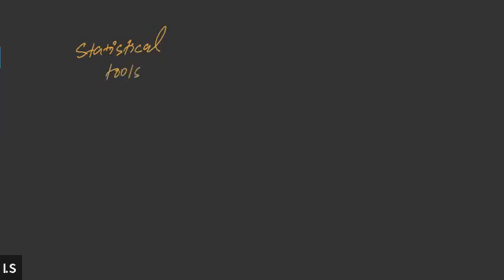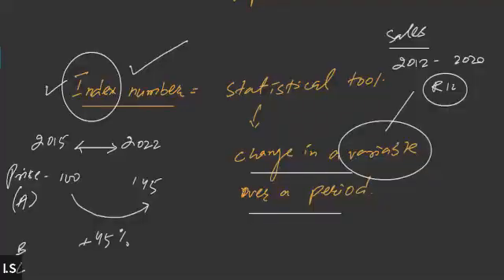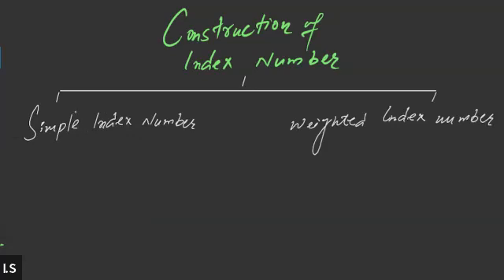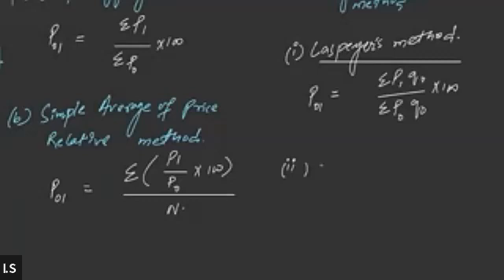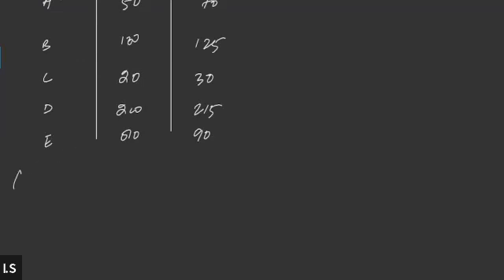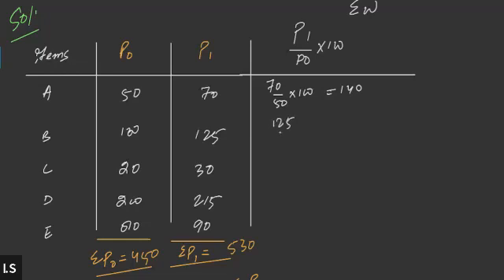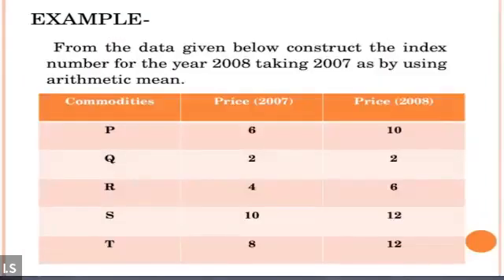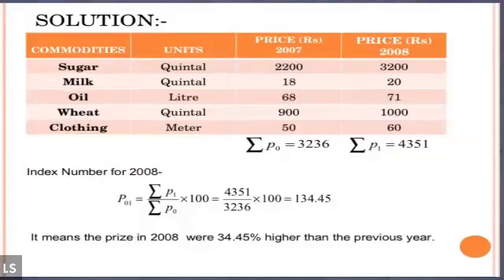Learnivio | Index Number | Economic | Lect 69 | Riyad Batch | 08-02-2022